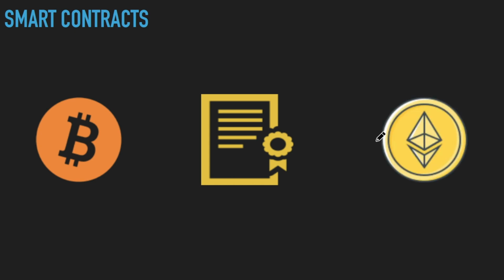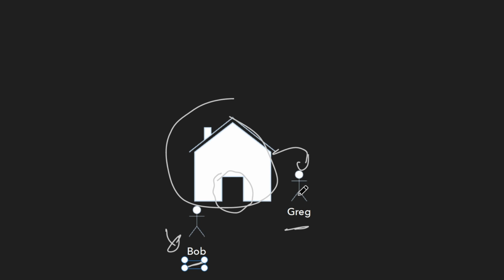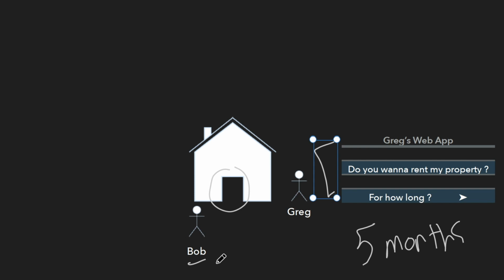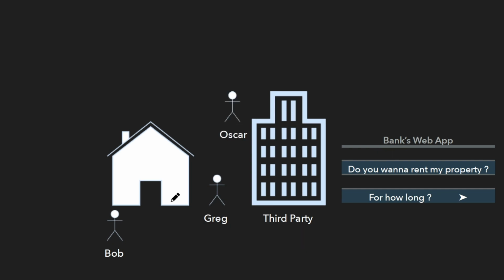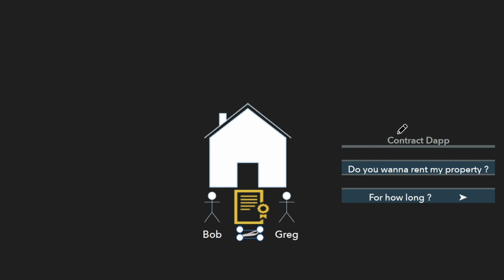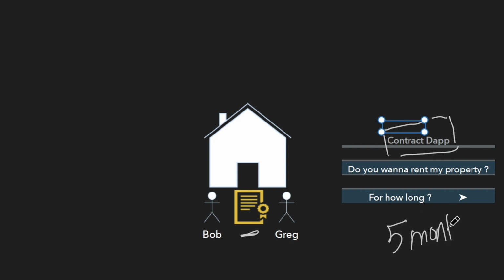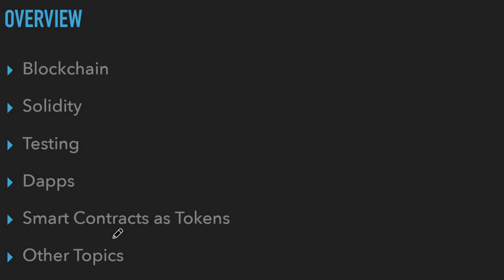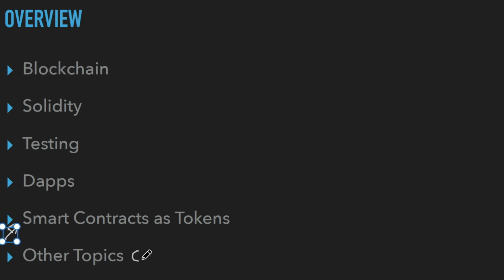Ethereum Smart Contracts - Overview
This video covers an introduction about smart contracts in ethereum and a usecase scenario. It also shows an overview for what is needed to get into that field.